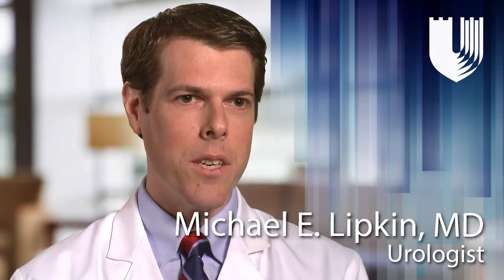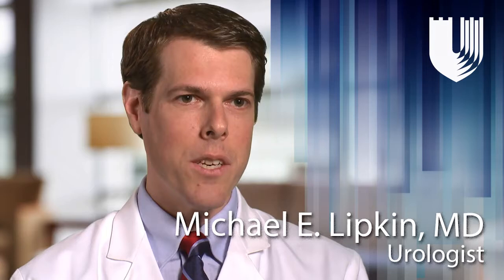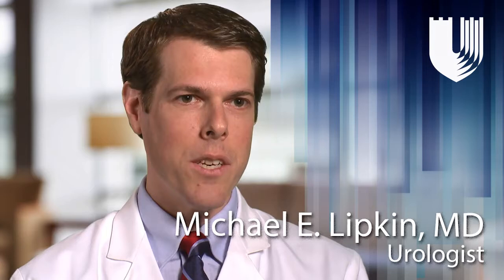Michael E. Lipkin, MD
Urologist Michael E. Lipkin, MD practices at Duke Urology.

About Dr. Lipkin

I am focused on the surgical and medical management of kidney stones. I do a large volume of surgeries for kidney stones, however what gives me the most satisfaction in my practice is helping my patients prevent kidney stone recurrence. I work closely with my patients to determine the specific causes for their kidney stones. We review this information and then decide on a preventative plan, which often includes dietary changes and even medications. I find it extremely rewarding to help my patients prevent kidney stones, as many of them are surprised that it is possible to prevent them.